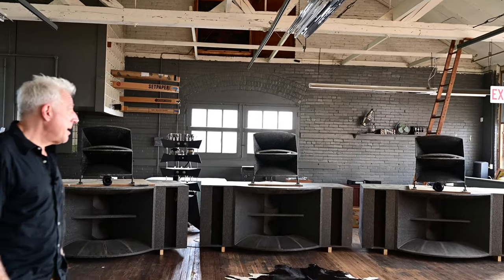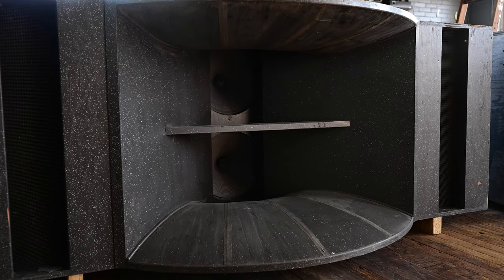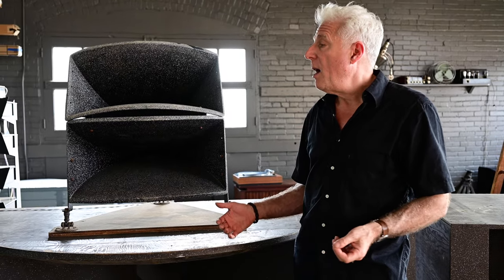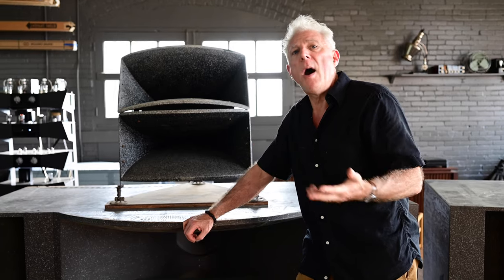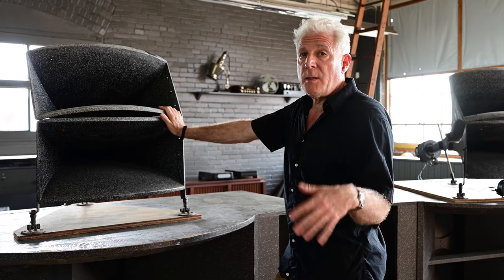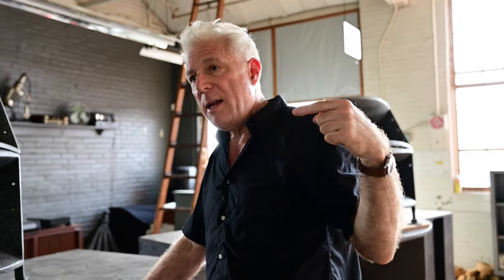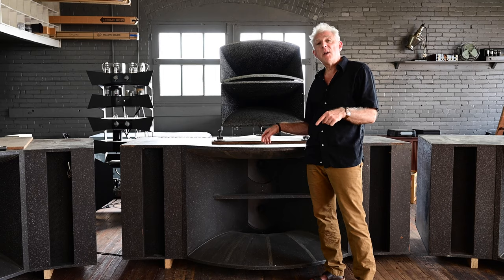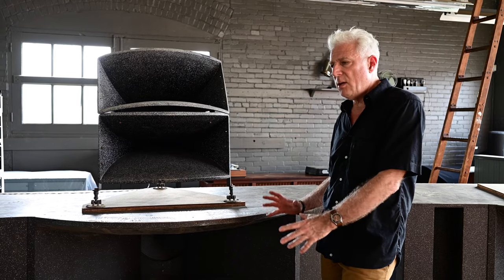OMA on the RCA Ubangi system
At the OMA/Fleetwood factory in Pennsylvania, Jonathan talks about this incredible system and the sheer luck of finding it, fully intact!